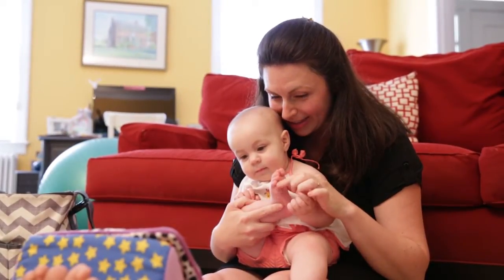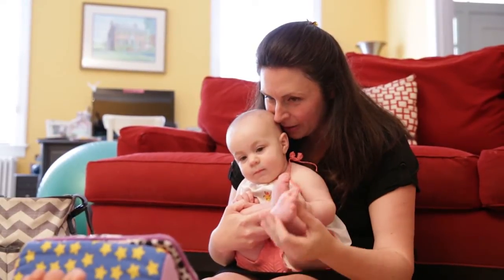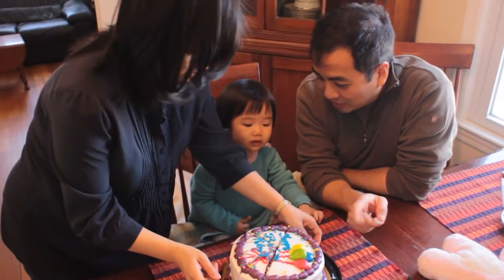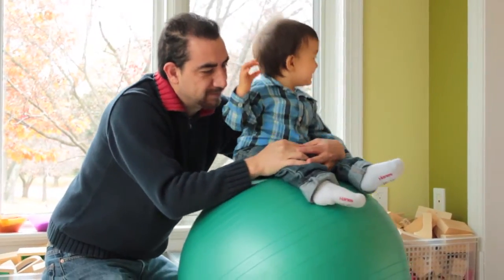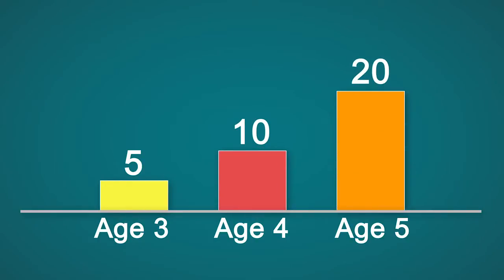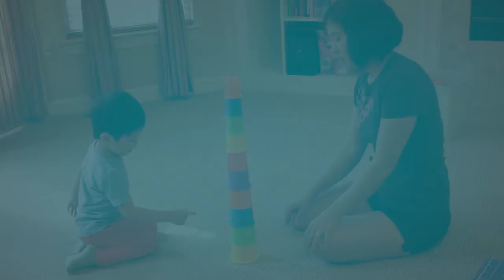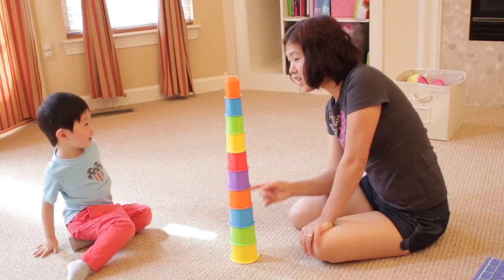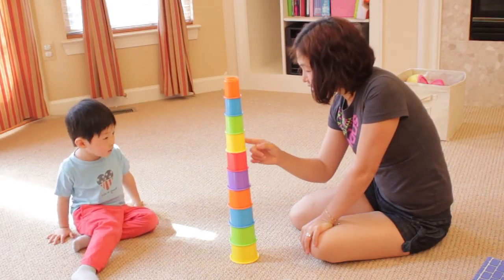Let's Talk About Math: Everyday Fun With Counting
Learn simple, fun ways that parents can help young children build counting skills during everyday activities.